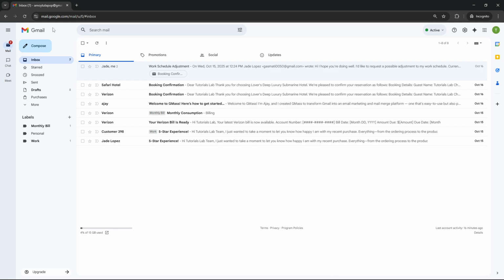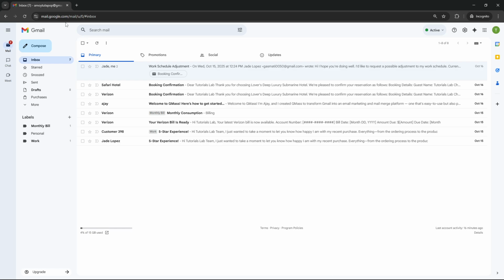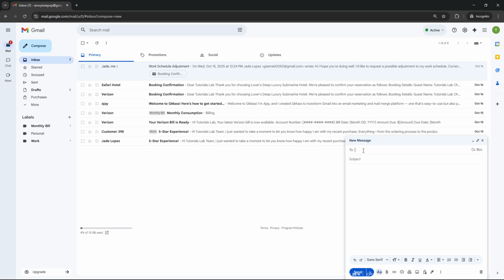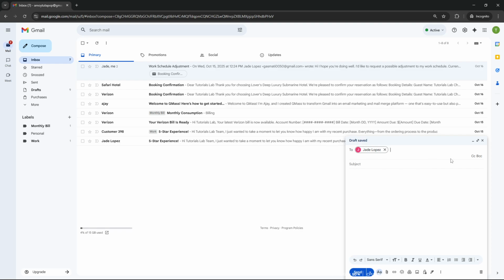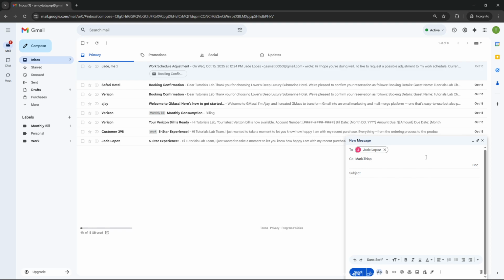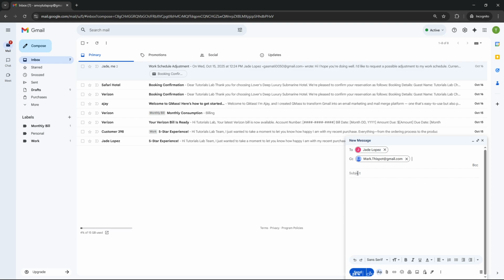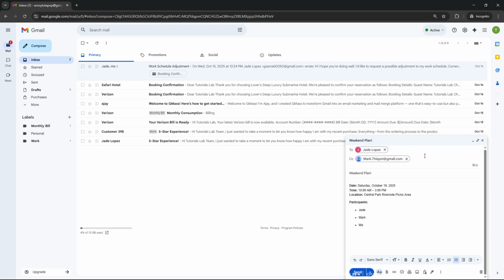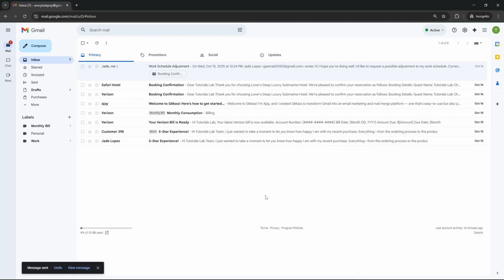How to CC in Gmail (Tutorial 2025)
Along the way, you'll learn how to add cc recipients in gmail, sending emails with cc field in gmail, tutorial on how to use cc in gmail, enable carbon copy option in gmail, gmail carbon copy function step by step, how to include cc address in gmail, send email to multiple people cc gmail, where to find cc option in gmail, learn to use cc in gmail messages, setup cc for an email in gmail, explaining cc functionality within gmail, using the cc line when writing gmail